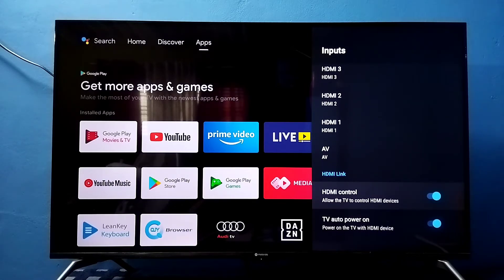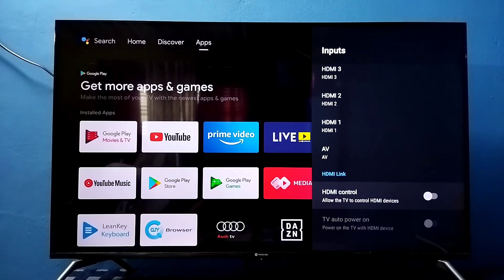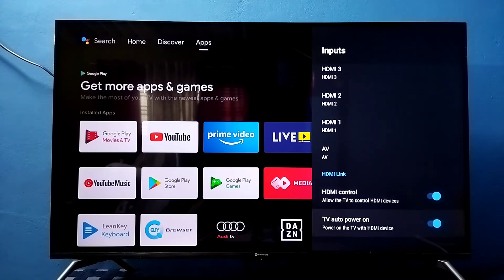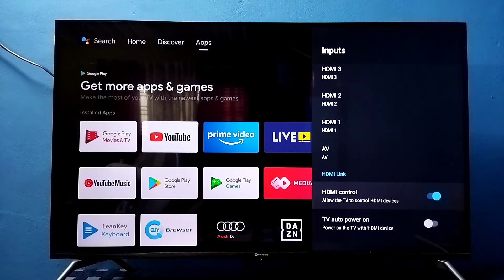MOTOROLA Android TV : How to Enable / Disable HDMI Control HDMI CEC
HDMI-CEC helps to connect multiple HDMI interface devices with TV simultaneously.
Earlier, separate devices needed individual remotes to control them.